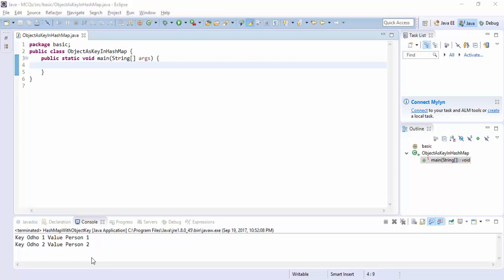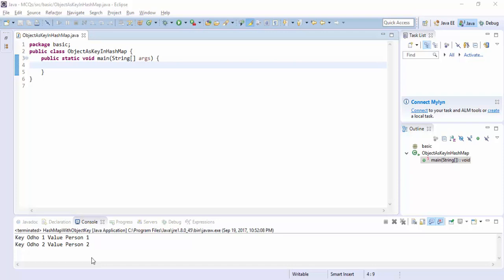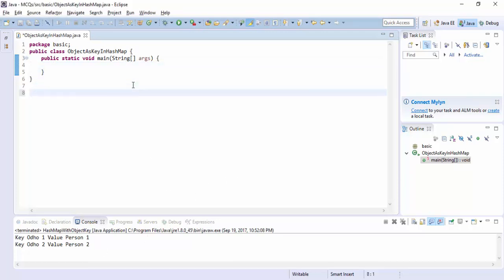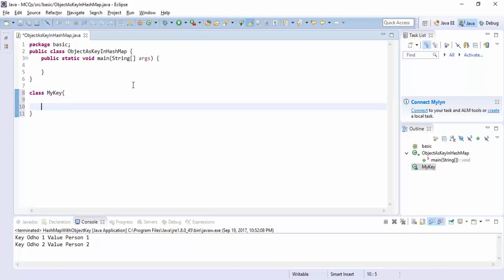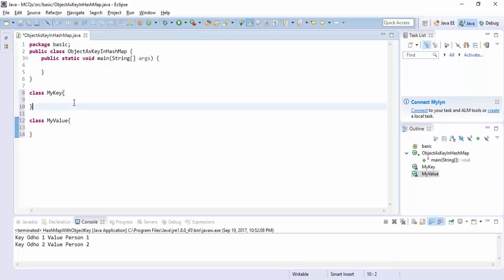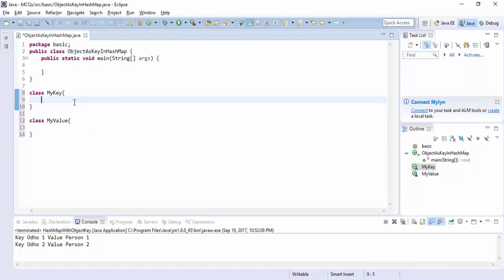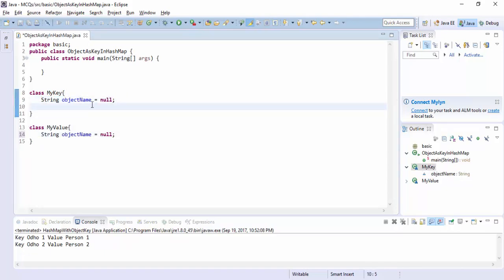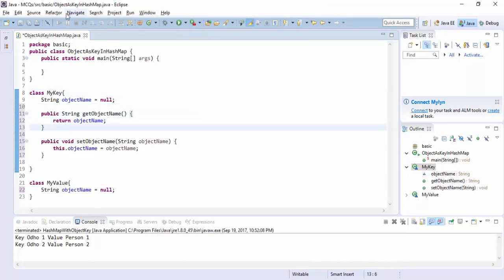Object As a Key in HashMap Example 1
Object As a Key in HashMap Example or Can we use object as a key in HashMap ?

Most of the interviewer ask this type of Question in Interview